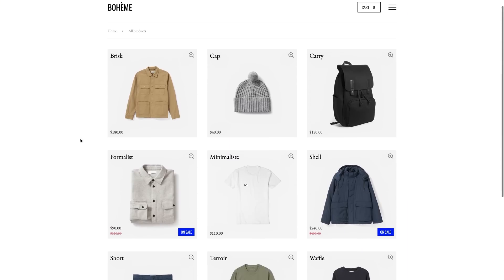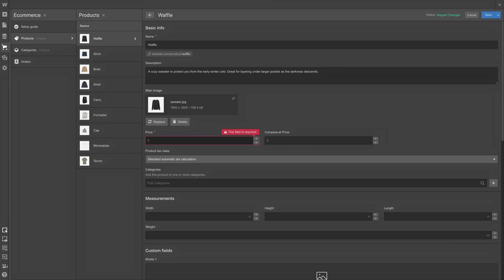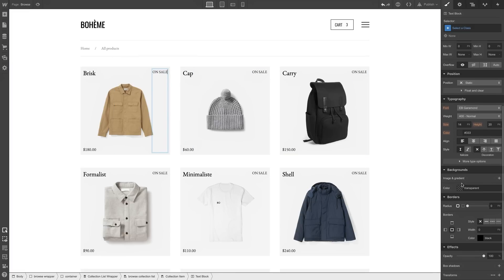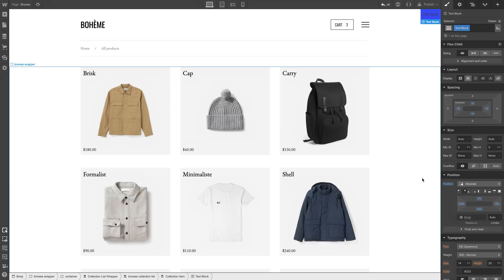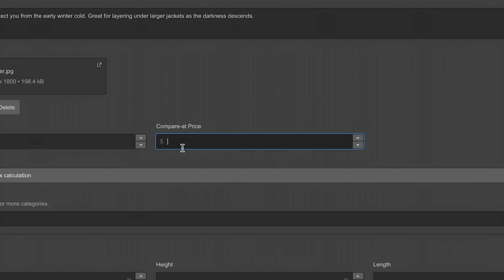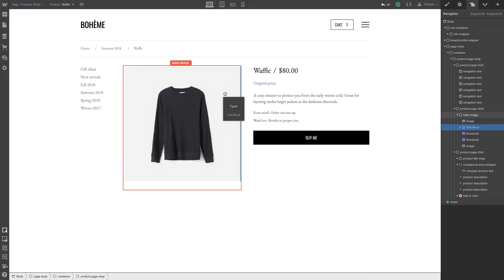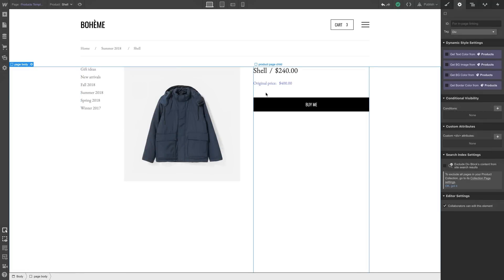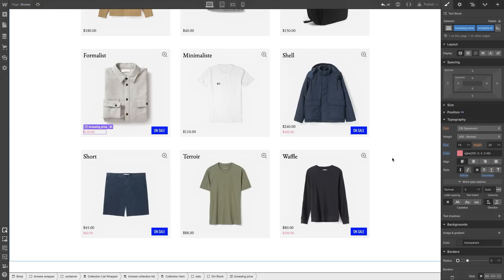Running sales in your store — Webflow Ecommerce tutorial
Running sales, promotions, and discounts is a huge part of running an online store. The compare-at price field allows you to create inventive sales and merchandising designs on your store.